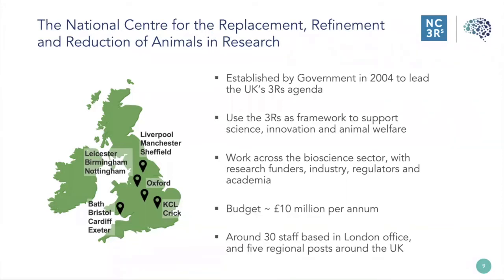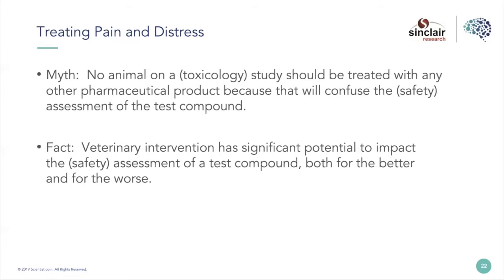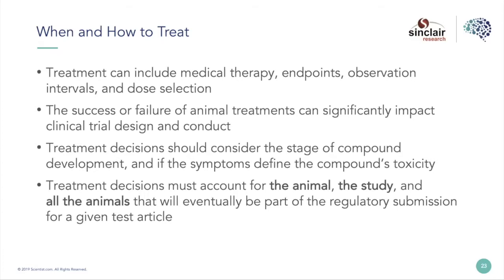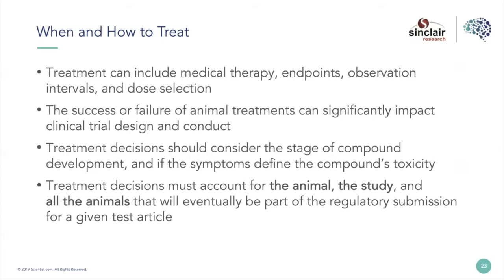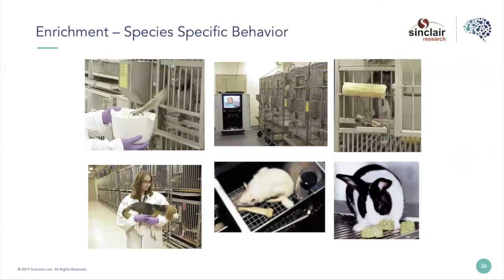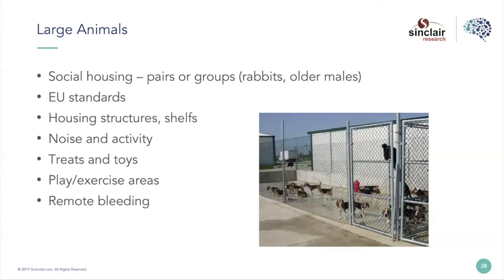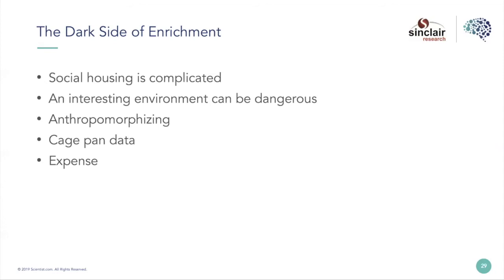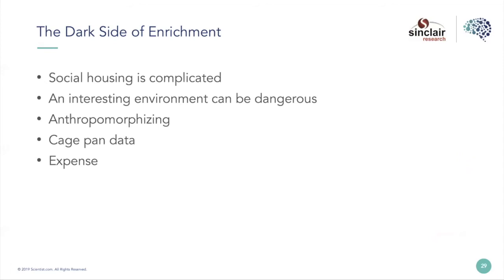Scientist.com presents The 3Rs of Animals in Research | Part 3: Refinement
Part 3 focuses on Refinement. Refinement within scientific research refers to methods which minimize animal suffering and improve welfare. The NC3Rs is dedicated to advancing research into animal welfare by exploiting the latest in vivo technologies and by improving understanding of the impact of welfare on scientific outcomes.